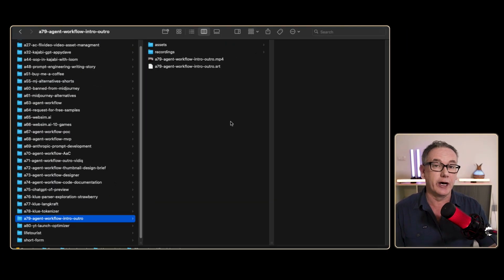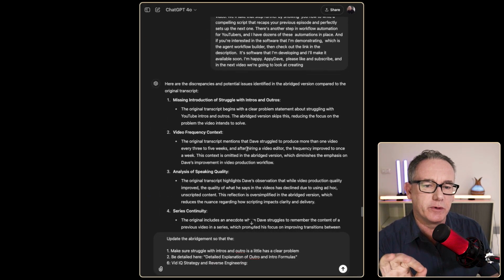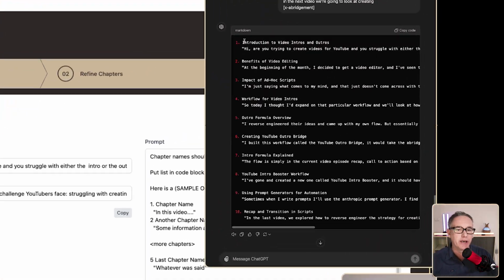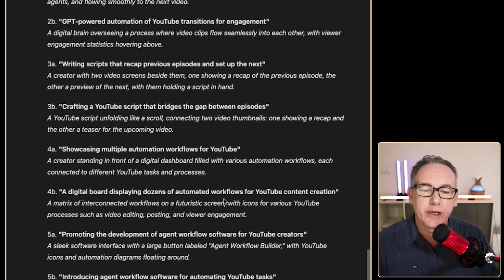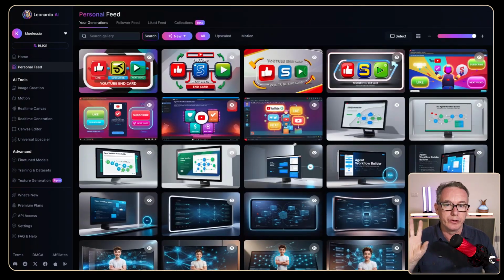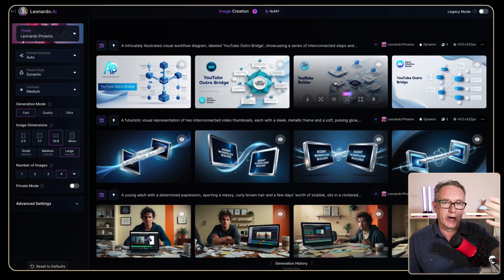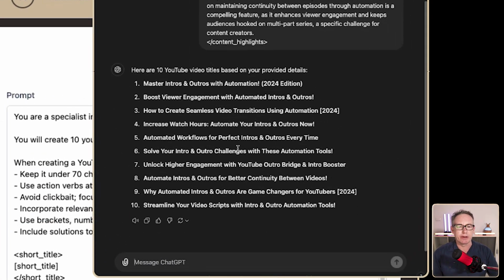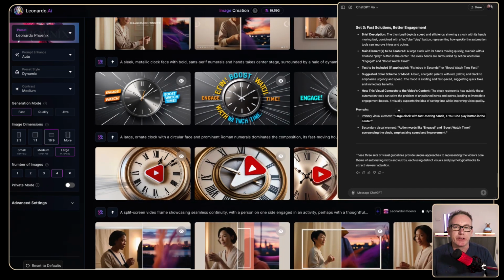I TRIPLED my YouTube Output - Steal My 30-Step Formula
Want to triple your YouTube output? 🚀 In this video, I share my 30-step formula that helped me increase video releases from 3-5 weeks to just 1-2 videos per week! Ready to streamline your YouTube video launch process? Check out the tools I use and optimize your workflow!  Agent Workflow Builder Early Access

Discover how I went from releasing videos once every few weeks to pumping out 1-2 per week with a comprehensive 30-step process. From briefing editors, adding b-roll, and designing thumbnails, to AI-powered tools that streamline metadata, social posts, and transcripts, I cover it all. Tools like Agent Workflow Builder and Gling simplify tasks, letting you focus on creating great content. If you’re ready to automate your YouTube video launches and save time, watch the full breakdown and get early access to my custom workflow software.

*Chapters:*
0:00 Introduction to 30-Step Formula
0:30 Challenges in Post-Production
1:53 Automating Processes with AI Tools
2:14 Raw Footage... to What?
3:36 The most useful file: "SRT"
4:03 Overview: YouTube Launch Optimizer
4:37 Preparation: Summary, Abridgement, Intro, Outro
8:14 Building Chapters
9:61 Creating B-Roll
12:40 Brief for Video Editor
14:42 Bulk Image Prompts
15:20 B-Roll Design Consistency
16:08 Content Analysis
17:18 Hook Worthy Titles
18:13 Thumbnail Text for Clicks
18:53 Thumbnail Automation in Canva
20:09 Thumbnail Elements
20:29 YouTube Description (Extended)
22:32 Social Media Posts (Extended)
23:41 Twitter & LinkedIn Examples (Extended)
23:58 Agent Workflow Builder "Early Access" (Extended)

Enjoyed the video? 🚀 Let's automate YouTube video launches together! 🎬